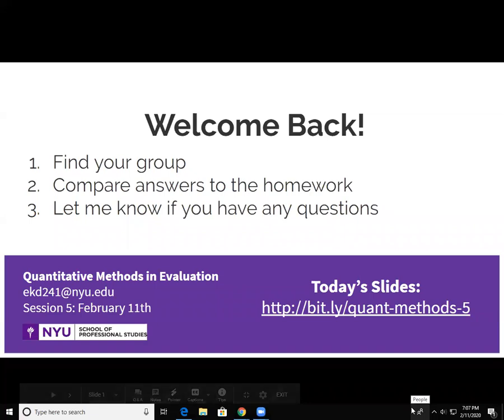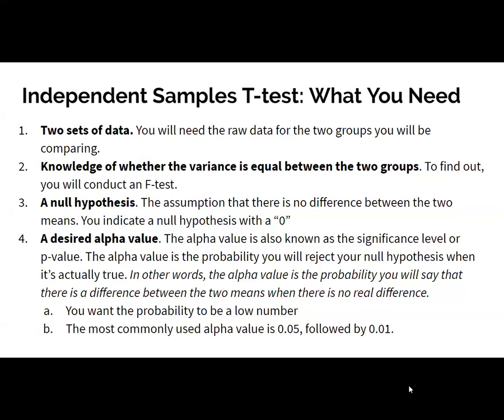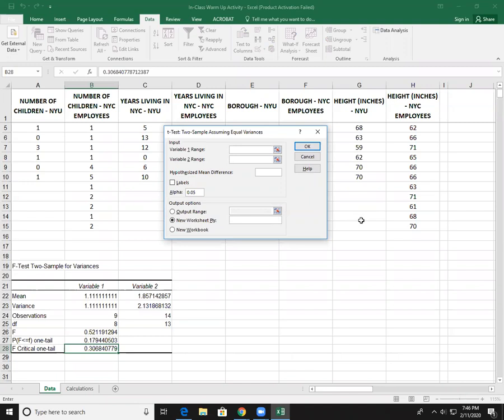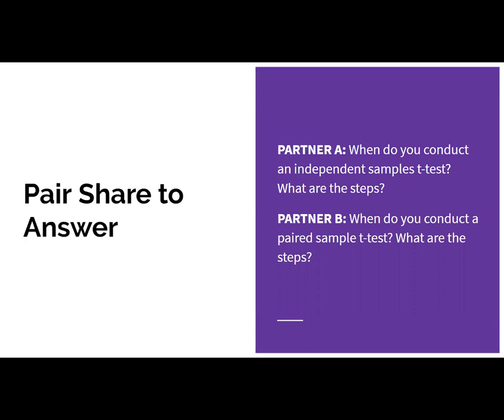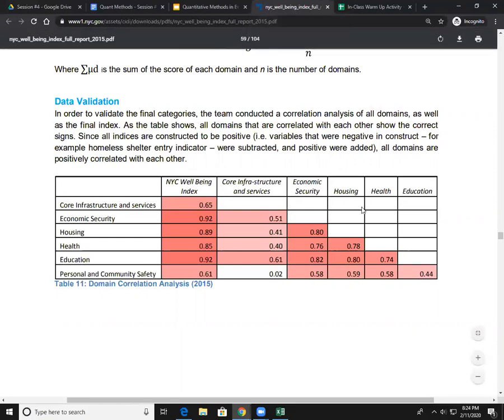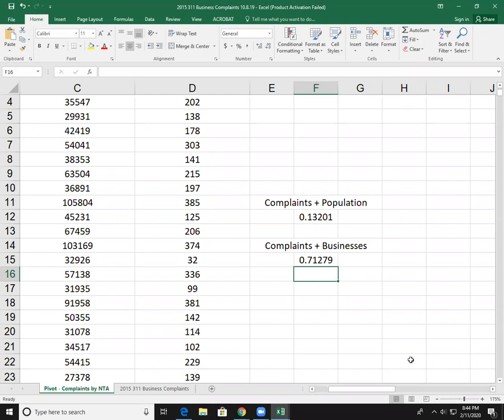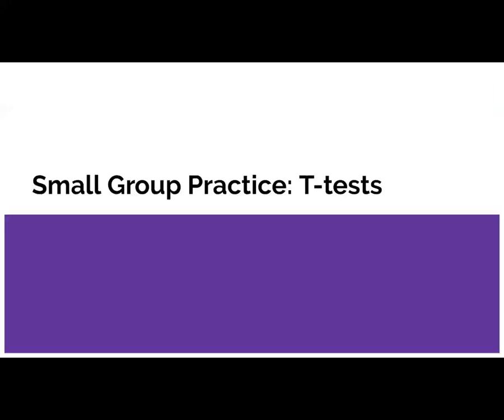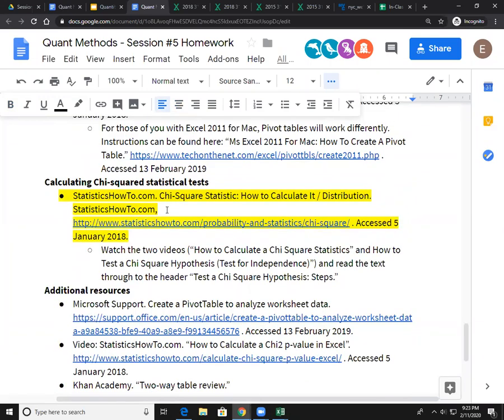T-tests and Correlations in Excel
Quantitative Methods in Evaluation
New York University
School of Professional Studies
Session 5 of 6: Statistical Analyses with Numerical Data in Microsoft Excel

In today's class, we look at how t-tests and correlation can help us to compare data points with each other. We then learn how to conduct both types of analyses in Microsoft Excel.